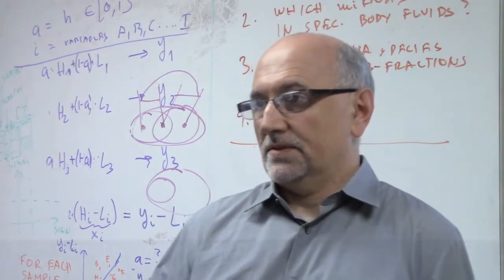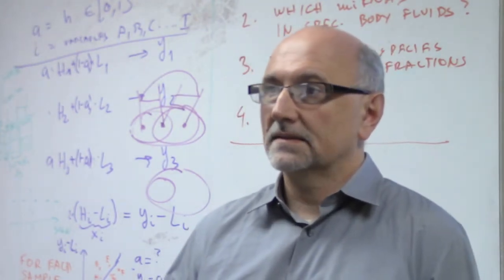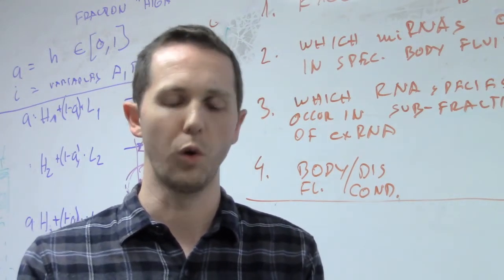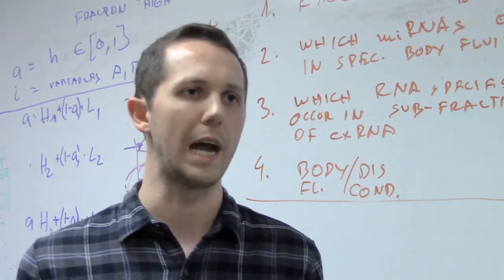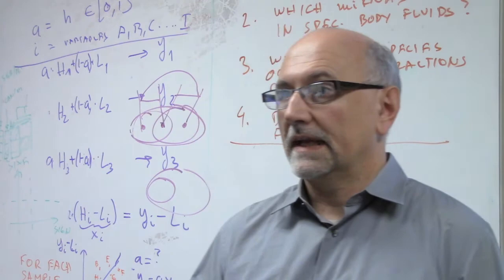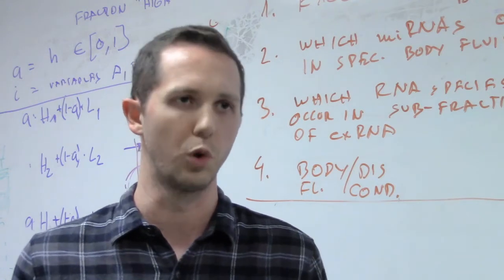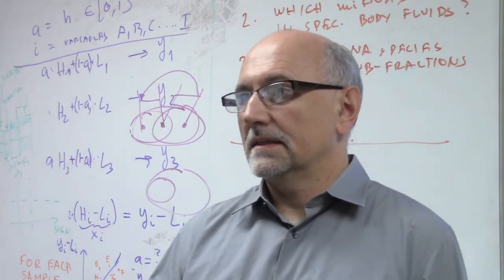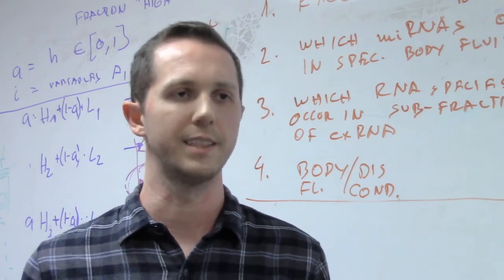Unraveling what happens inside a tumor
Aleksandar Milosavljevic, professor of molecular and human genetics and director of the Program in Structural and Computational Biology and Molecular Biophysics at Baylor College of Medicine, and Vitor Onuchic, molecular and human genetics graduate student, discuss how their new method of researching tumors may improve diagnosis and treatment.